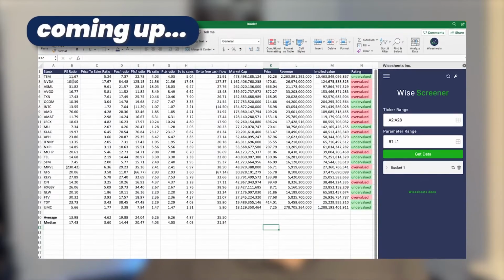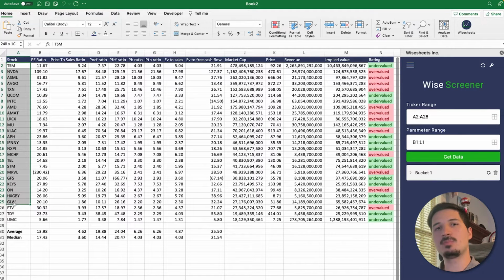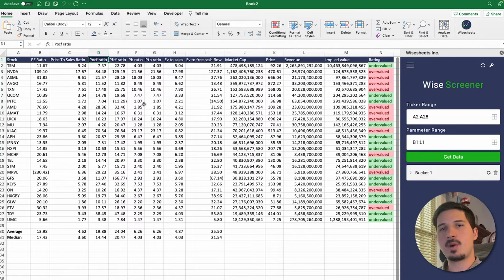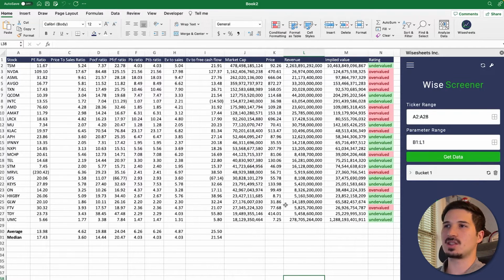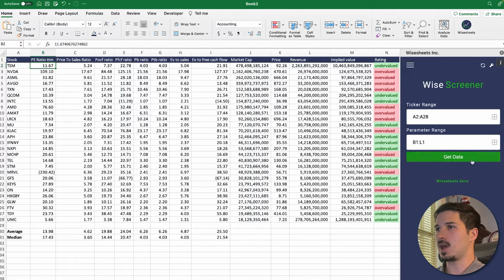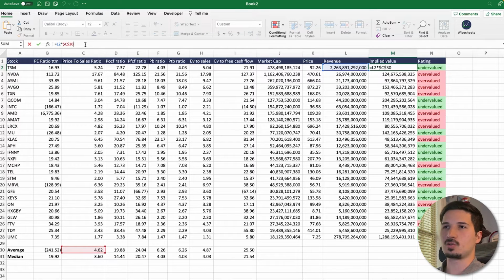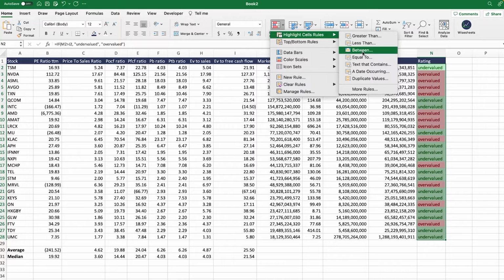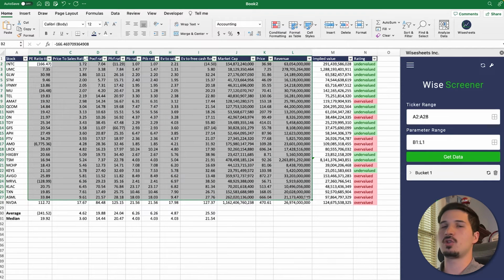How the Pros Value Stocks: Relative Valuation Model Explained!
In this video, we're going to dive into one of the most popular and effective methods of valuing stocks - the relative valuation model.

Starting off with the best part of relative valuation, we'll then move on to a detailed walkthrough of how to perform relative valuation for multiple stocks in a spreadsheet. This includes using tools such as Wisesheets to automatically retrieve stock metrics for comparison, and applying formulas and calculations to get the desired stock value.

By the end of the video, you'll have a solid understanding of how professionals value stocks through the relative valuation model, and be well-equipped to apply this method to your own investment strategies.

So, whether you're new to the stock market or looking to enhance your investment knowledge, this video is a great starting point for anyone looking to value stocks like a pro.

📈 Free stock analysis spreadsheet templates:
1. Excel roaring kitty (DFV) analysis template
2. Excel discounted cash flow model (DCF)
3. Google Sheets stock tracker
4. Google Sheets roaring kitty (DFV) analysis template

0:00 Intro
0:40 Best part of relative valuation method
0:56 How to do relative valuation of multiple stocks
3:30 How to automatically get the stock metrics
6:12 How to apply formulas and calculations
9:40 Conclusion